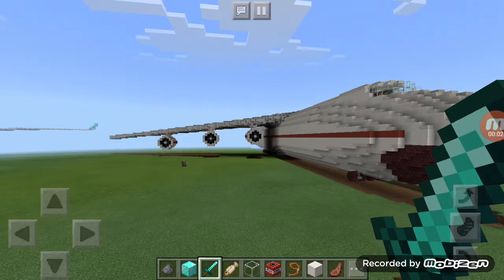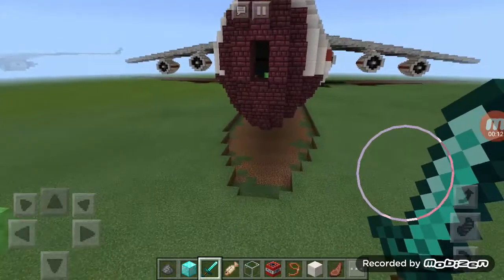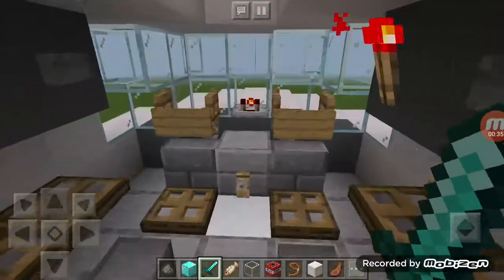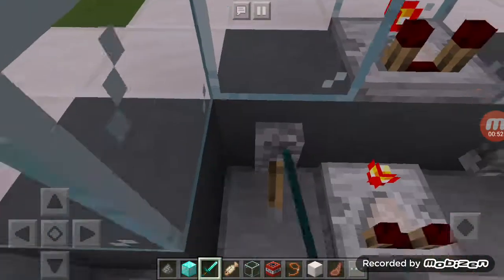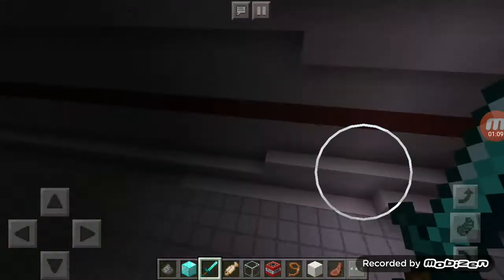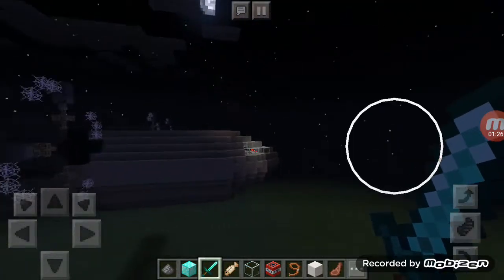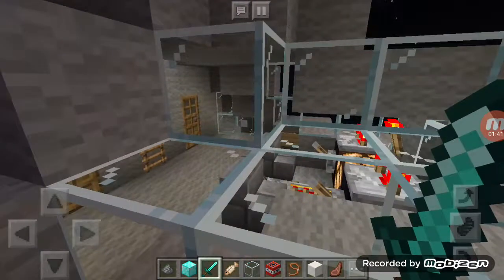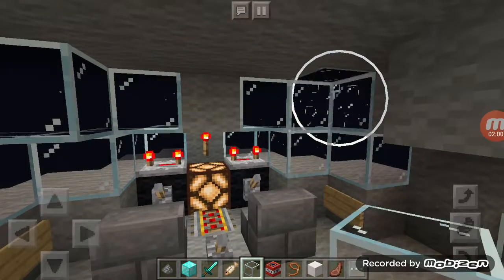Minecraft Gameplay #2 Antonov AN-225 and C-130 Hercules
Hope that you enjoy the video!